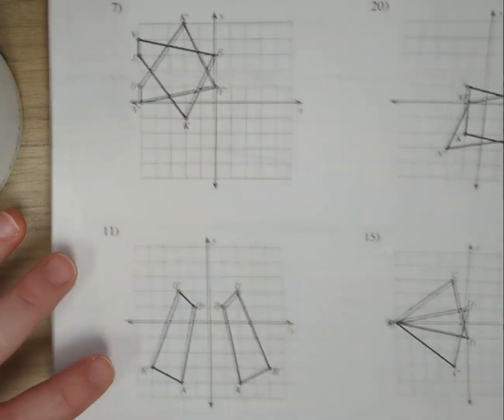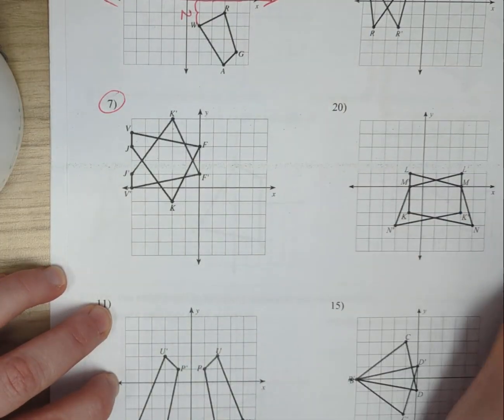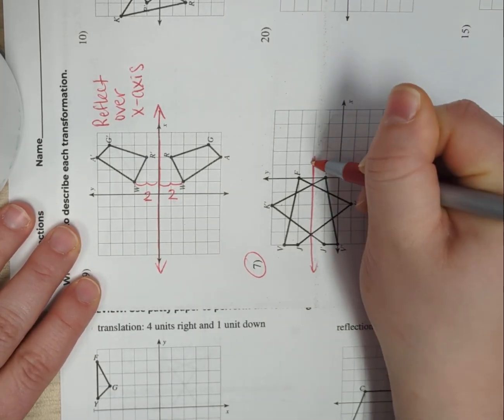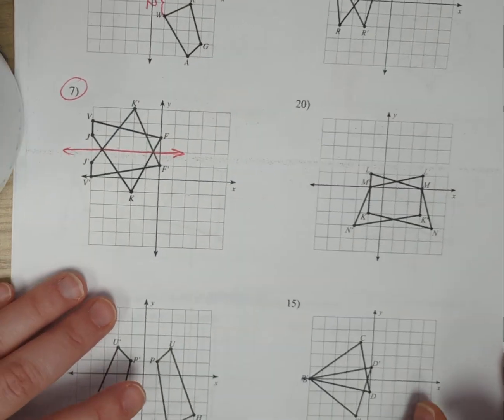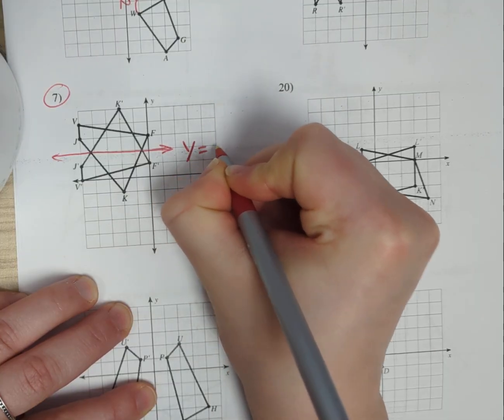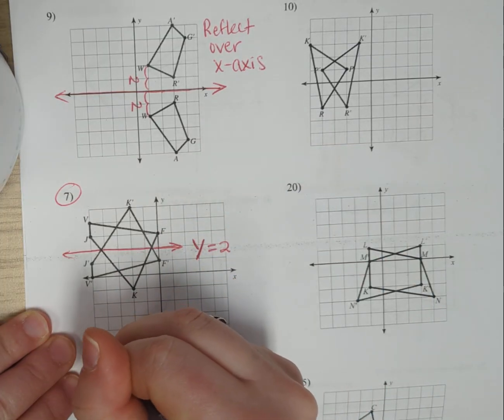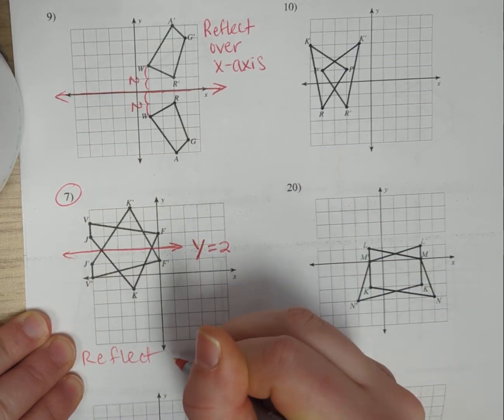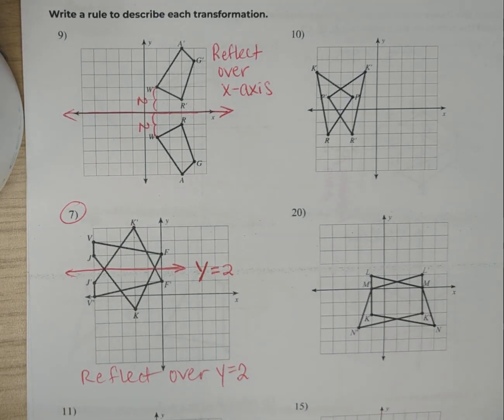Rigid Transformations: Performing and Describing a Reflection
Objectives:
1. Students will be able to perform a reflection on the coordinate plane using the counting method
2. Students will be able to describe a reflection on the coordinate plane